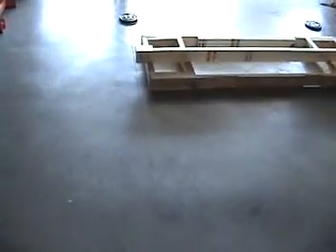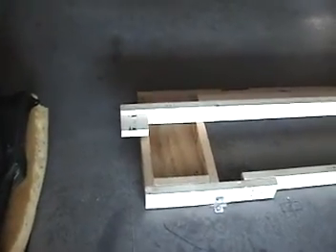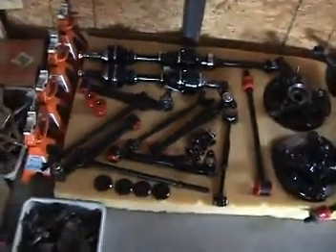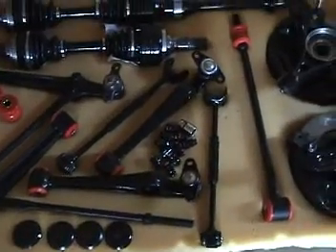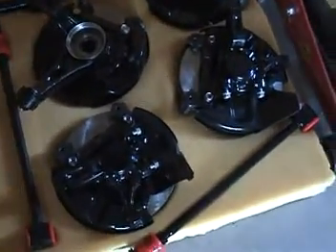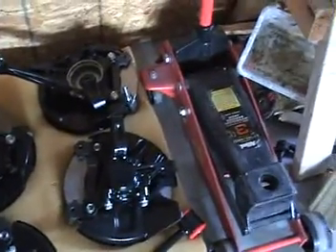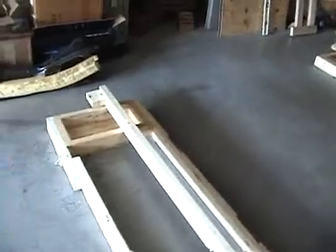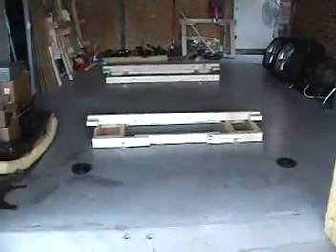23 Wheel box alignment continues